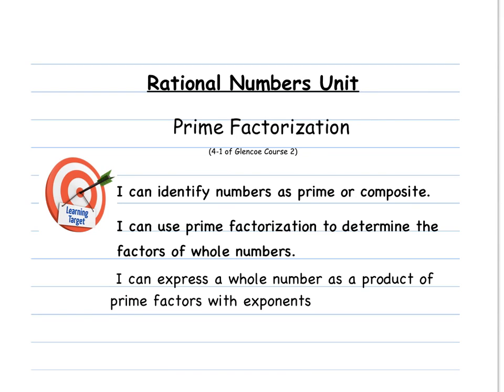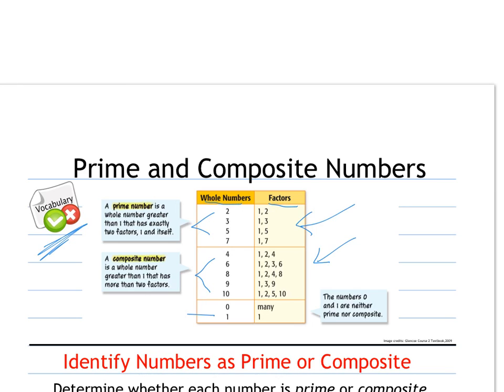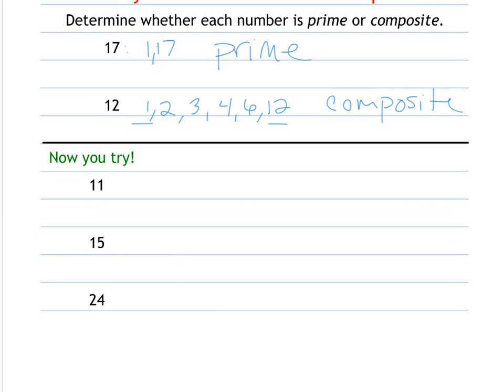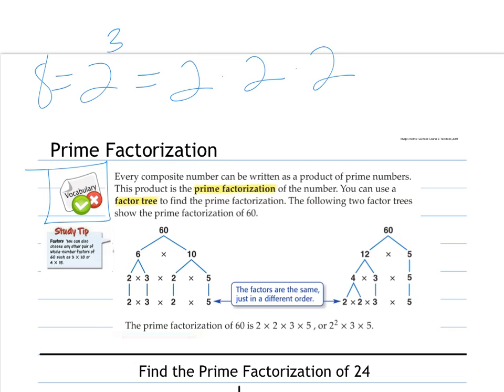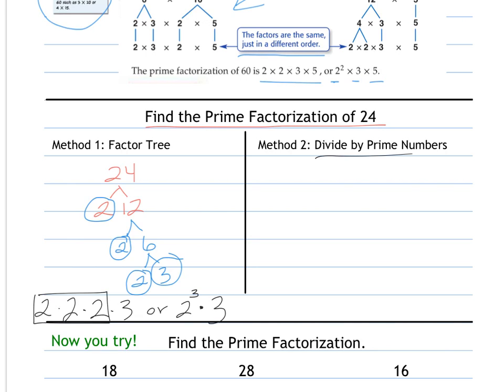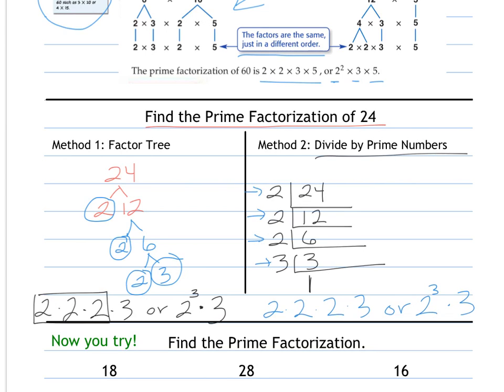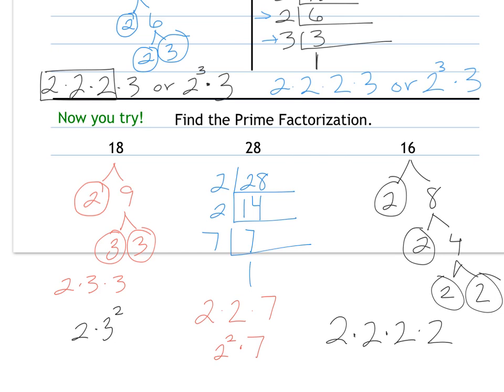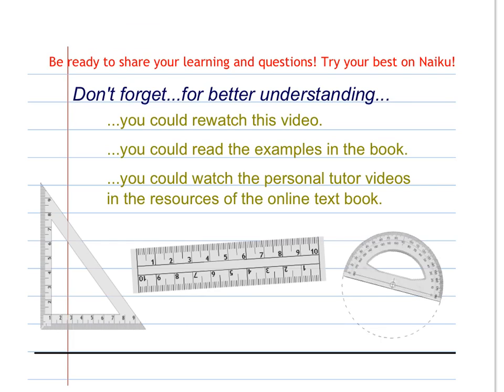4-1 Prime Factorization